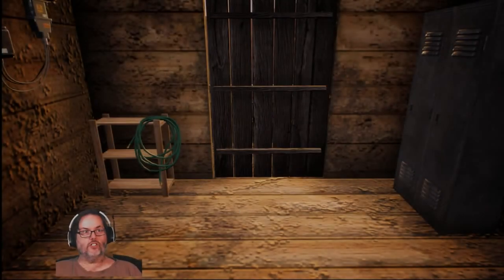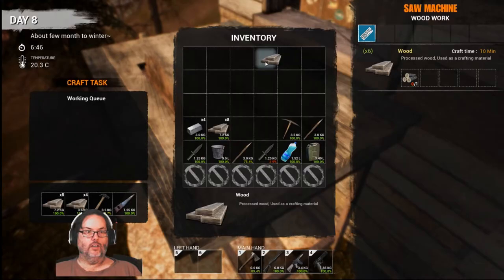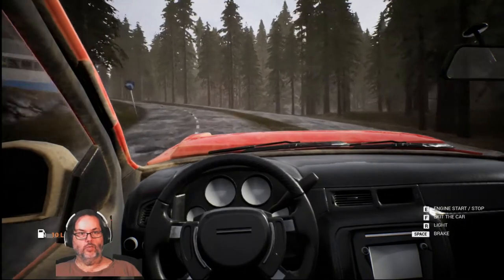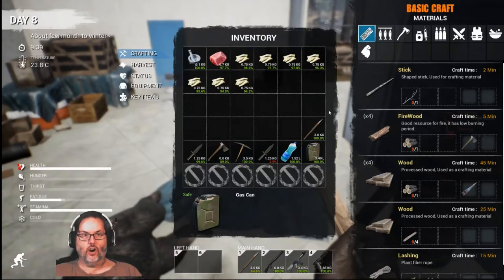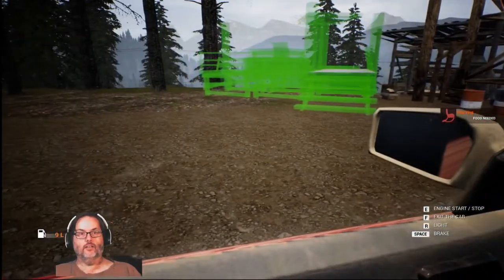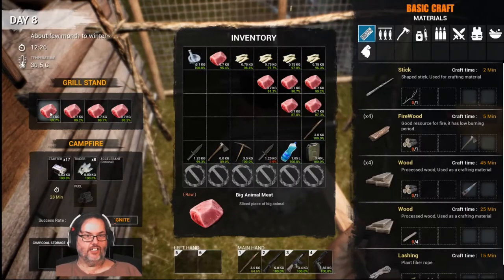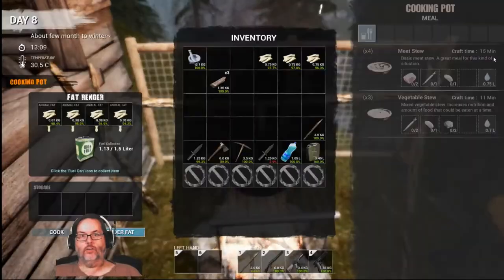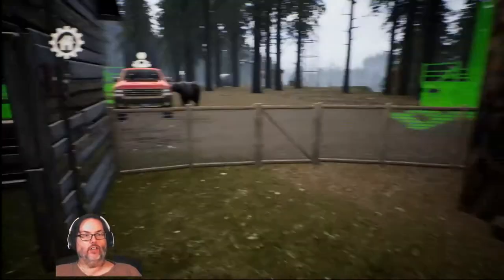Mist Survival - Ep. 7 - Emergency Hunt & Visiting the Mine